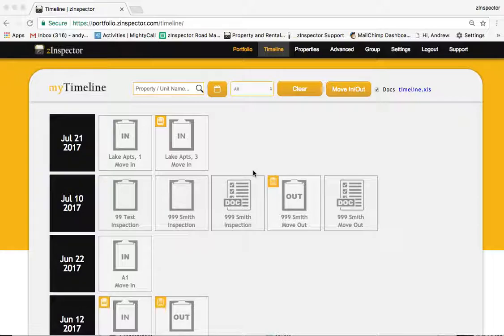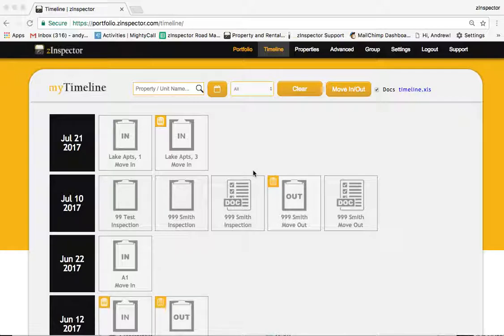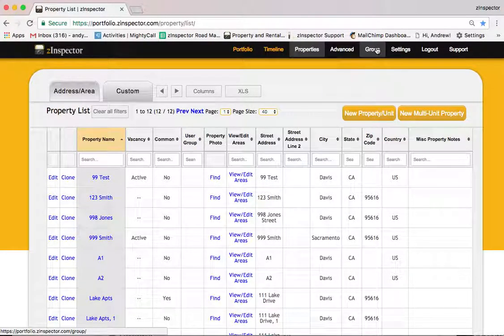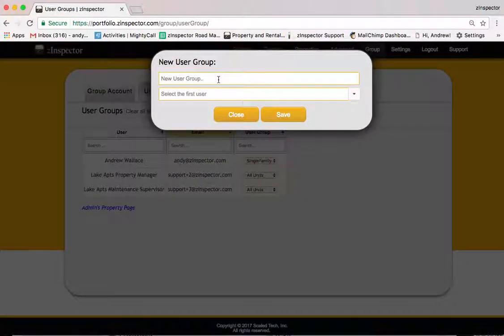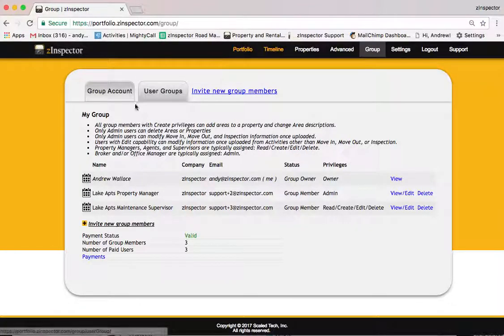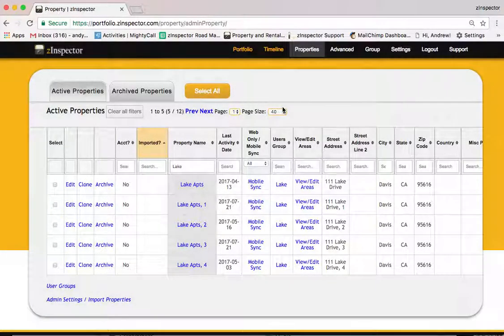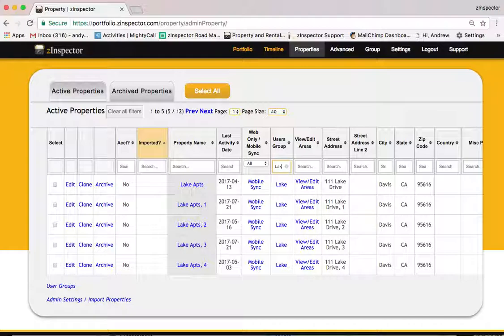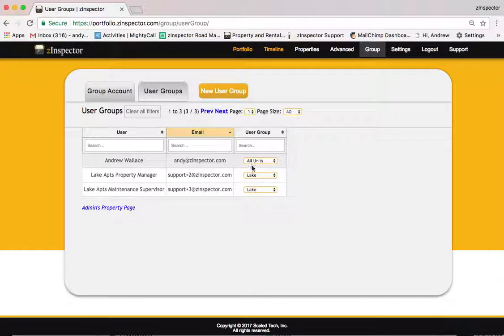zInspector User Groups for Portfolio Managers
zInspector's User Group feature allows you to easily manage who sees which properties and inspection data from both the mobile app or website. This video is ideal if your company is setup into Accounts or Portfolios. In addition, use User Groups if you want particular Users to only have access to one particular apartment building, for example.